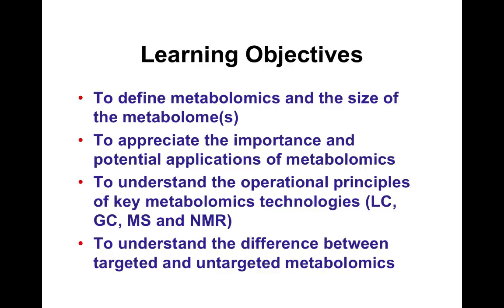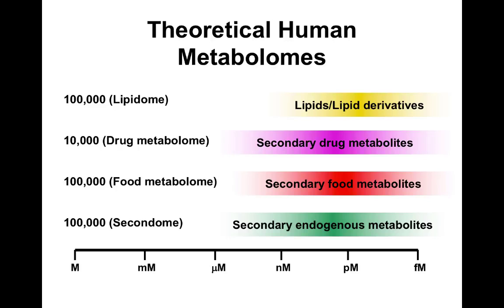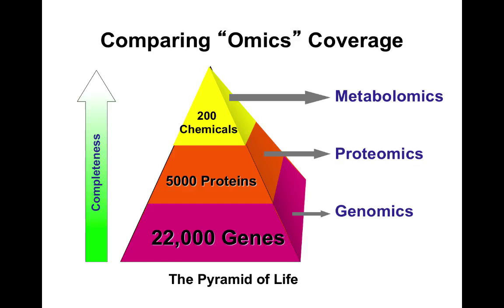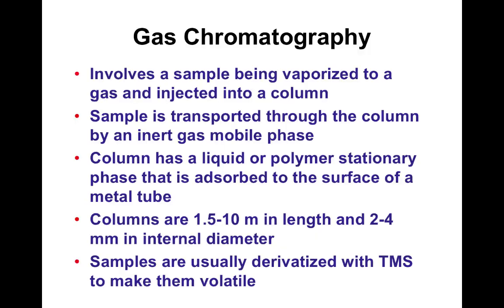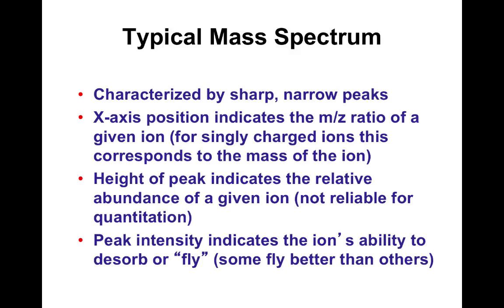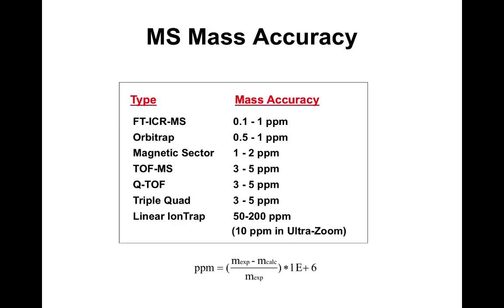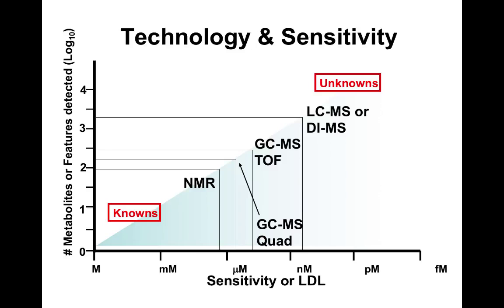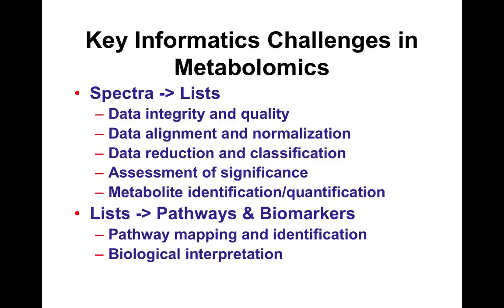Introduction to Metabolomics